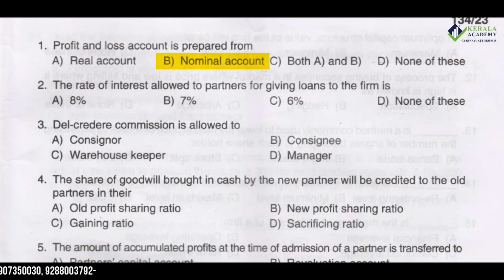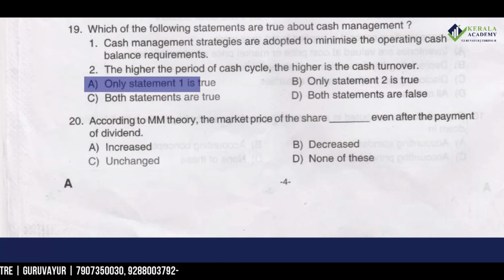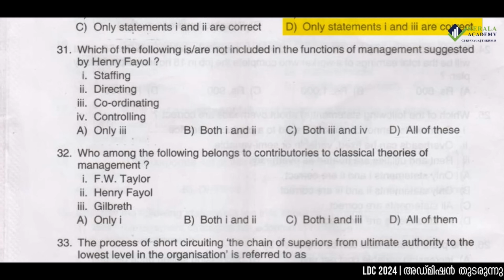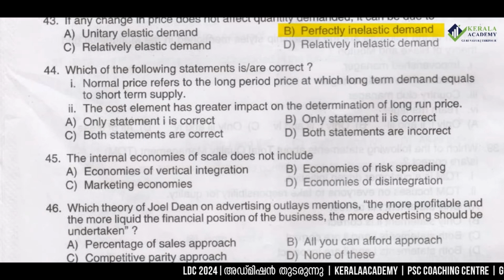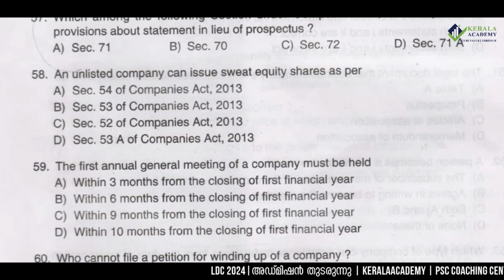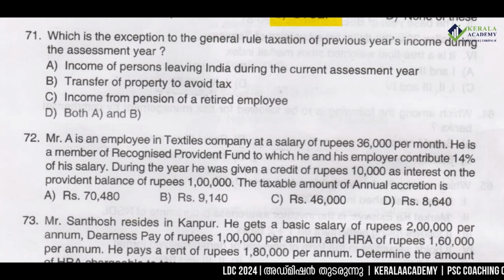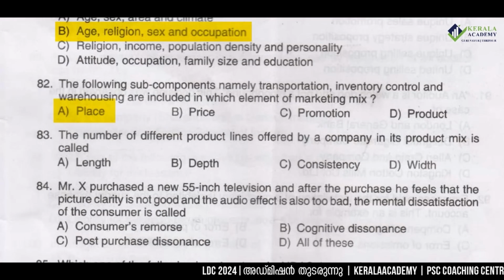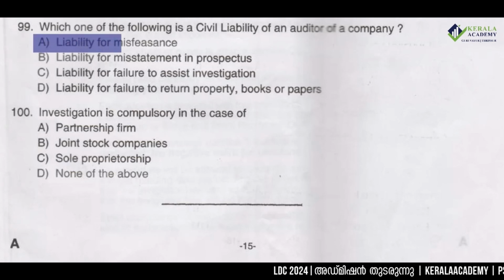Office Assistant Grade II Answer Key | QP Code : 134/23 A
This video shares the Answer Key for Office Assitant Grade 2 Examination held on 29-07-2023 (Question Paper Code: 134/23 A).

Kerala Academy is an educational portal structured with the vision to impart our students the knowledge and skills for equipping them in all sectors of Government and Non-Government establishments by utilizing unlimited online digital training facilities. Our courses cover all topics for the Kerala PSC Exams.